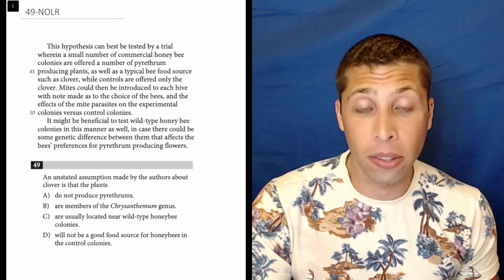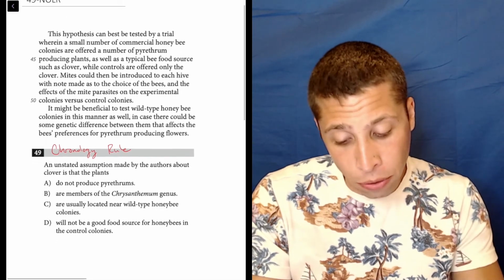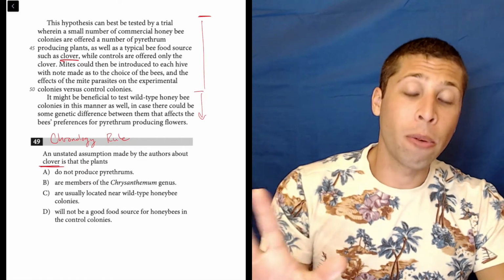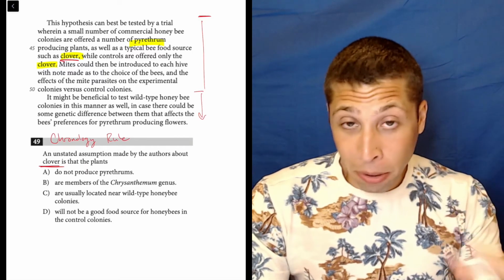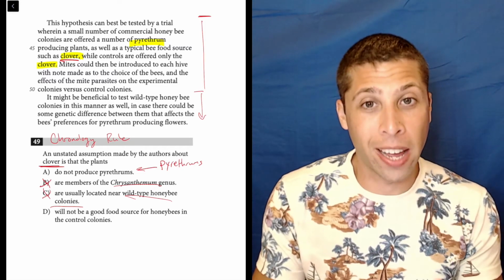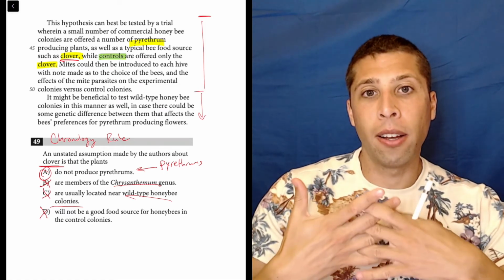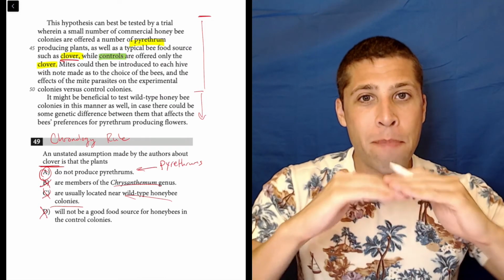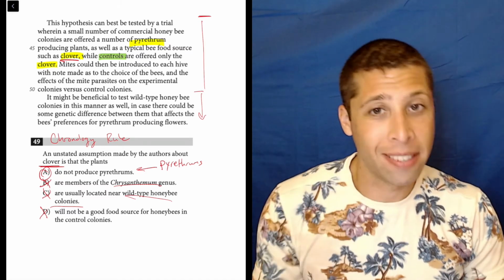SAT Test 3, Section 1, Question 49